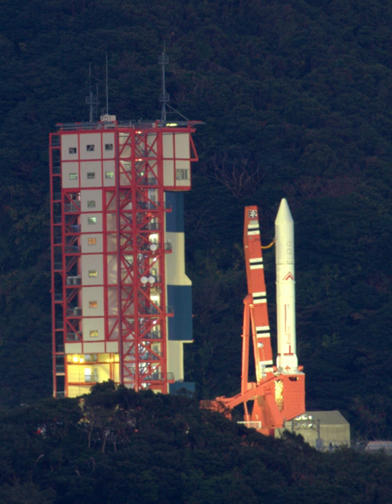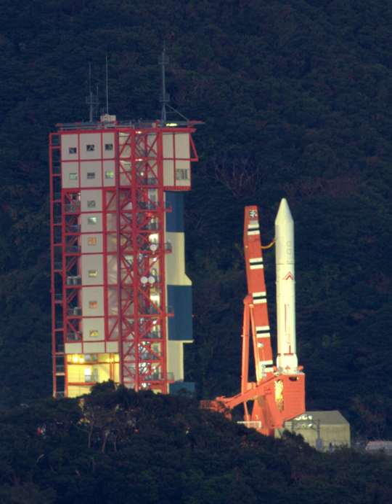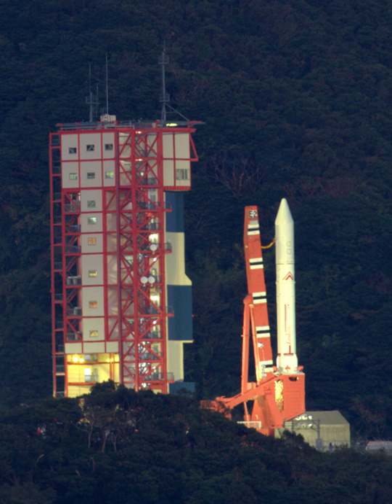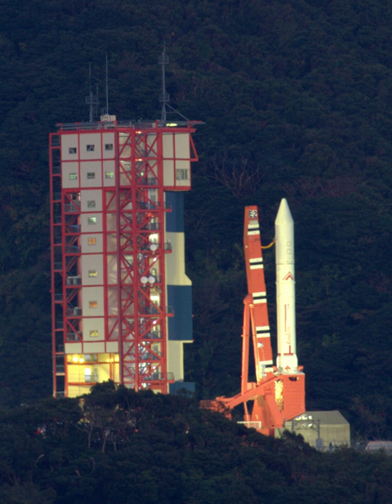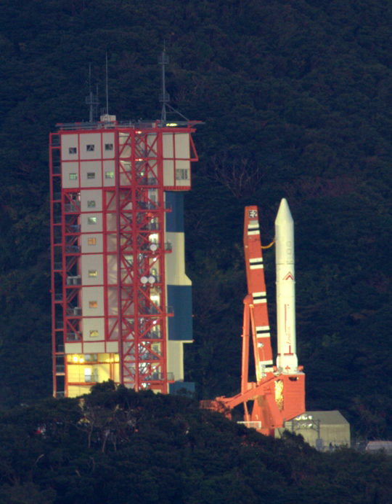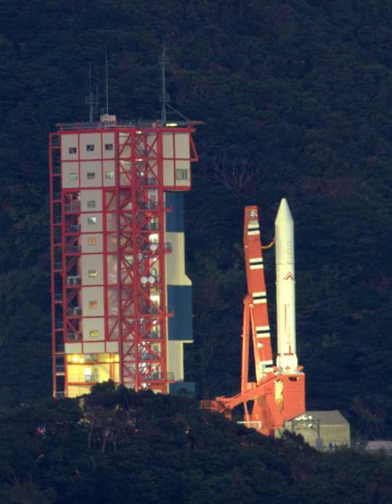Epsilon (rocket) | Wikipedia audio article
00:00:34 1 Vehicle description
00:02:04 1.1 Enhanced version
00:03:39 2 Launch statistics
00:03:48 2.1 Launch outcomes
00:03:57 3 Launch history
00:05:19 4 Planned launches
00:05:31 5 Internet data leak
00:06:17 6 See also

- Socrates

SUMMARY
The Epsilon rocket (イプシロンロケット, Ipushiron roketto) (formerly Advanced Solid Rocket) is a Japanese solid-fuel rocket designed to launch scientific satellites. It is a follow-on project to the larger and more expensive M-V rocket which was retired in 2006. The Japan Aerospace Exploration Agency (JAXA) began developing the Epsilon in 2007. It is capable of placing a 590 kg payload into Sun-synchronous orbit.